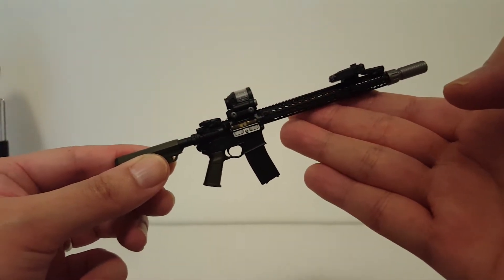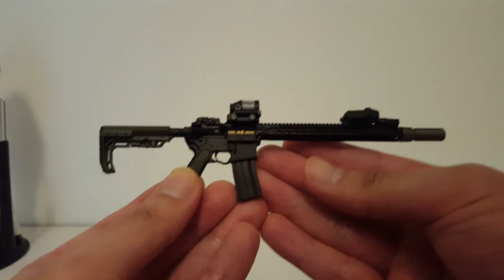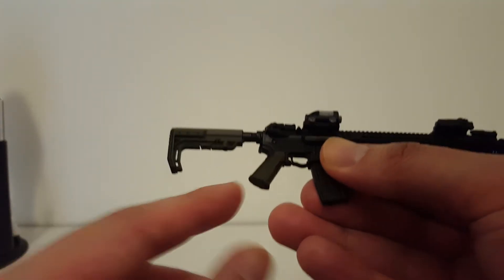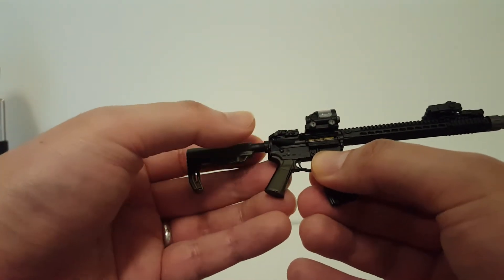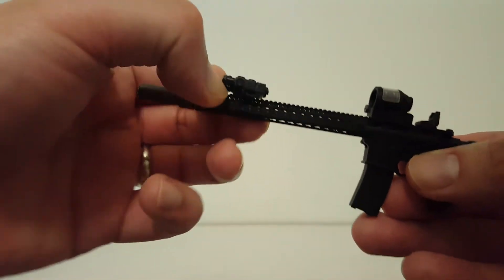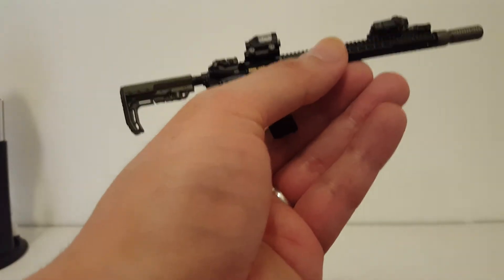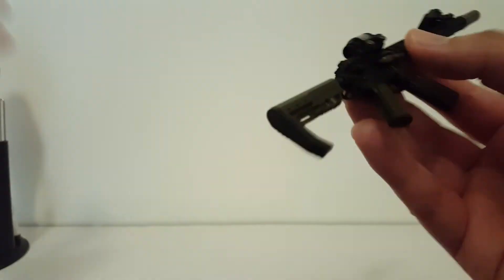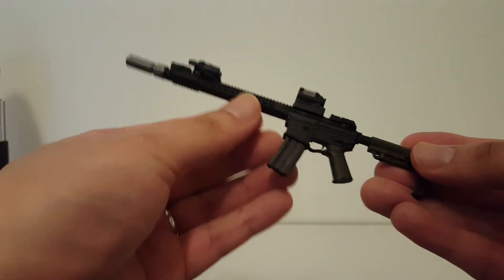Easy & Simple Damascus Rifle 1/6 Scale PMC Weapon Review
1/6 Scale Rifle
NOT AIRSOFT REPLICA
NOT REAL FIREARM

I was not given stuff or incentivized to promote this website, I do so out of my own volition.